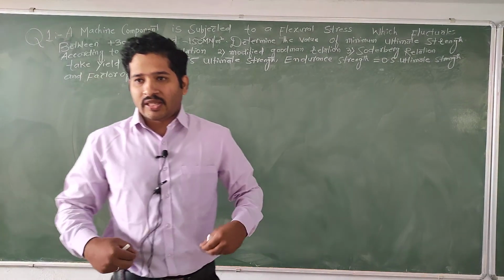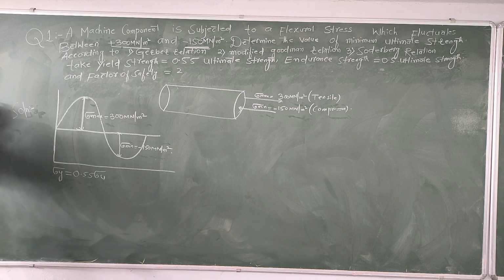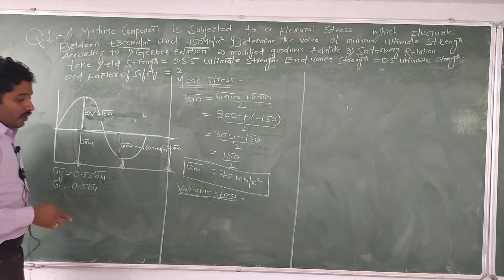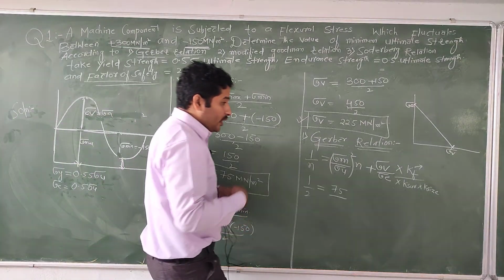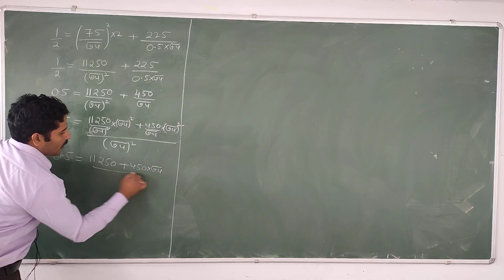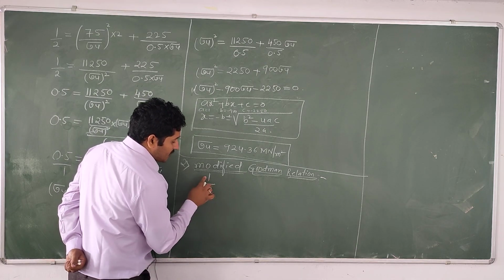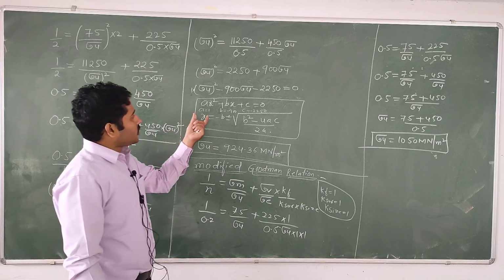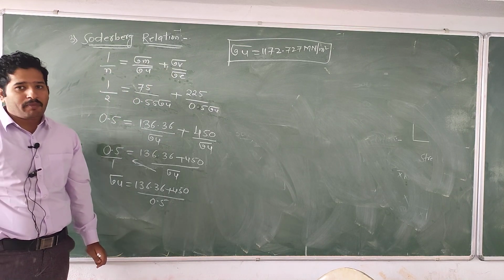LECTURE 19:PROBLEM I ON GOODMAN,SODERBERG,GERBER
PROBLEM I ON  GOODMAN,SODERBERG,GERBER